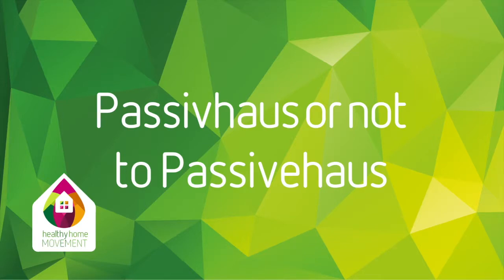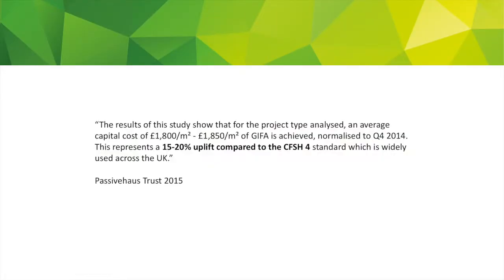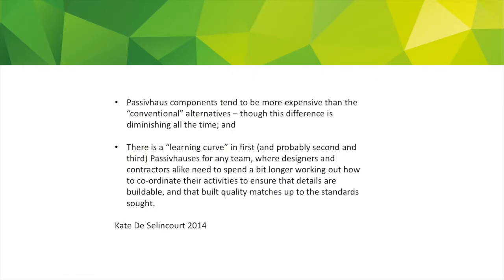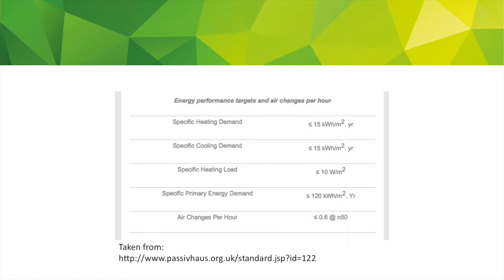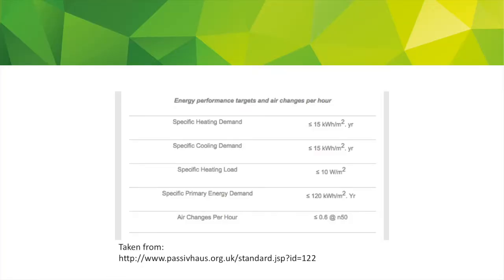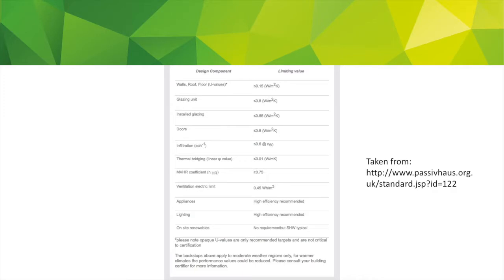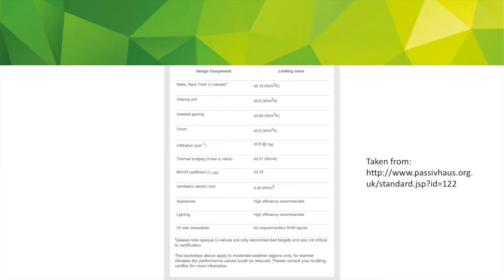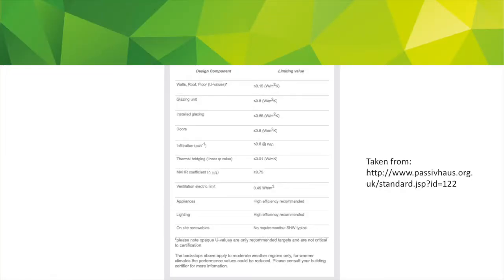Passivhaus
About Healthy Home Hub
Heathy home Hub is a free community of self-builders, architects and engineers all interested in designing heathy and efficient homes.

About Ryan
Ryan is a Chartered Building Services Engineer, author, and founder of Healthy Home Design and the Healthy Home Hub.

He has over a decade of experience in helping design a range of buildings, from small sheds to large MOD sites. In recent years, he has focused on designing high end homes, ensuring they are healthy and efficient to suit the family’s needs.

He became increasingly concerned about the quality and health of new build homes. With more and more studies indicating that many new homes are unhealthy to live in. He has made it his mission to raise awareness and help reduce risk and improve the design quality when building a new home, no matter the project size. if you have a question please email

Healthy home, heathy family.